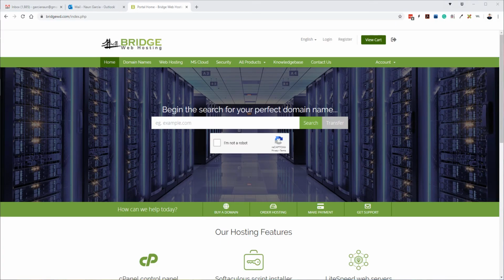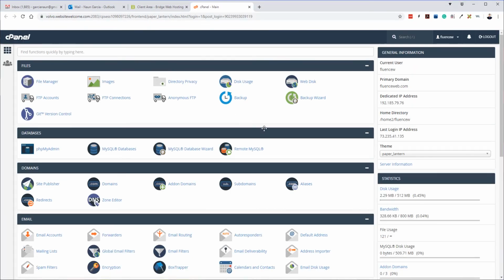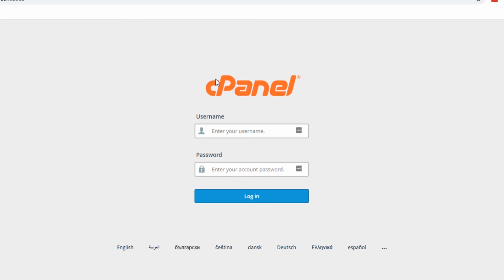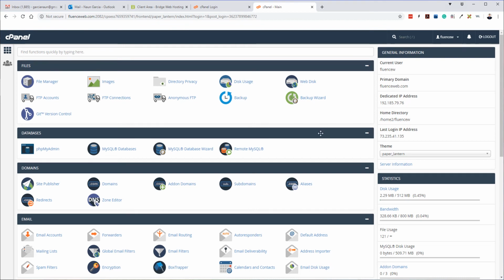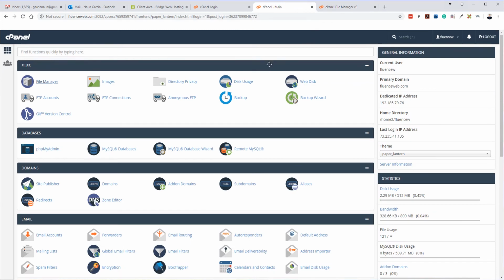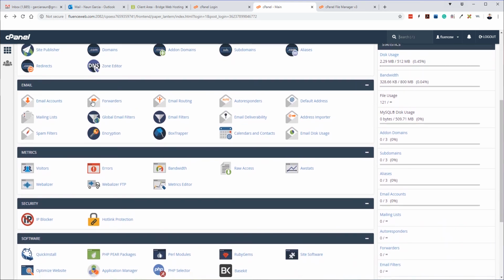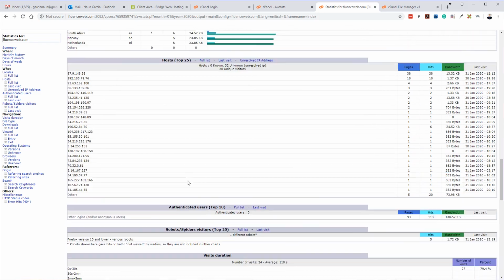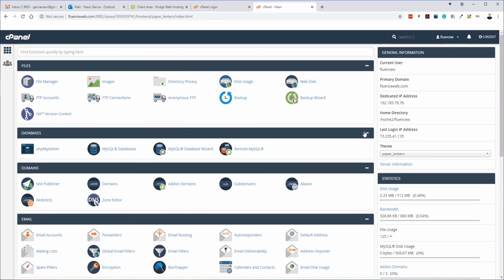cPanel Account Overview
A brief overview of your cPanel account and its features.